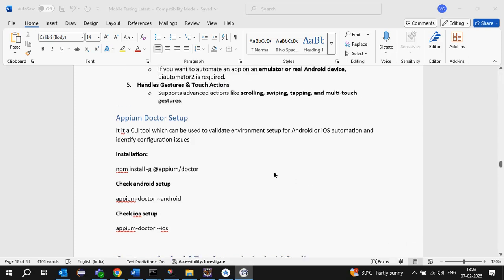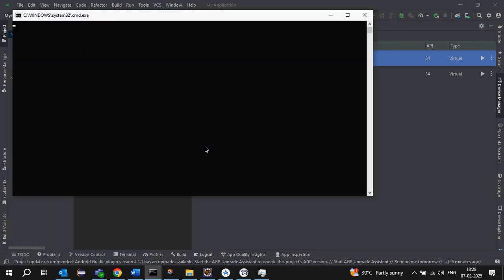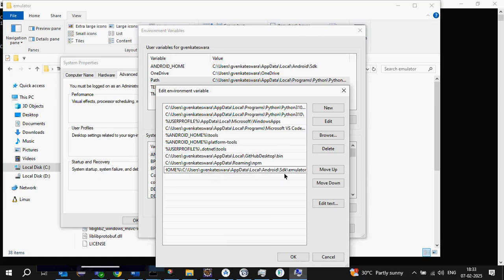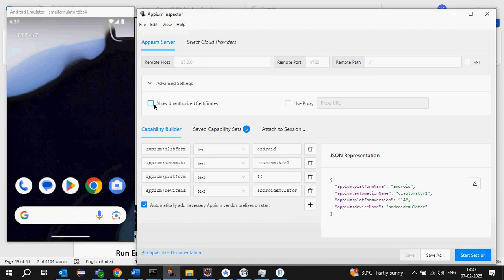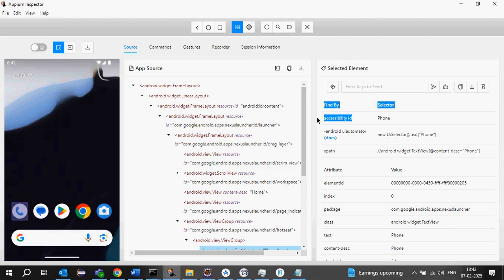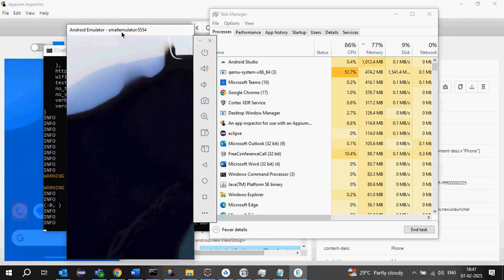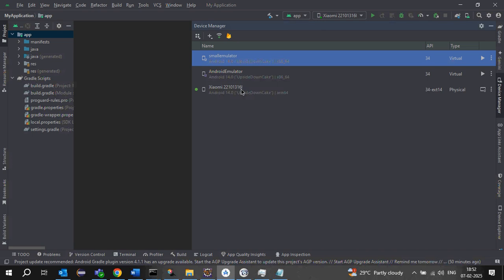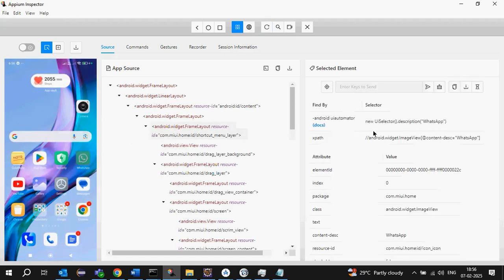Appium Tutorial 07 : Appium Inspector Made Easy: View & Debug Real and Virtual Devices!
Topic :  Easily View Real & Emulator Devices in Appium Inspector—Step-by-Step! | Appium 2025 | Appium Version 2.15

1) Importance of Mobile Phones
2) Various Mobile Operating Systems
3) Types of Mobile Apps
4) Available Mobile Testing Tools
5) Why Appium?
6) Advantages & Limitations of Appium
7) What is Appium